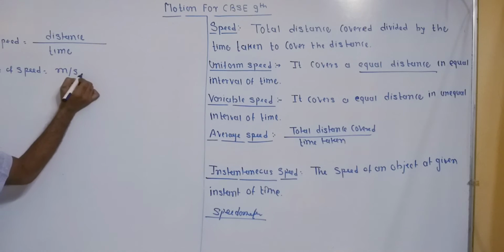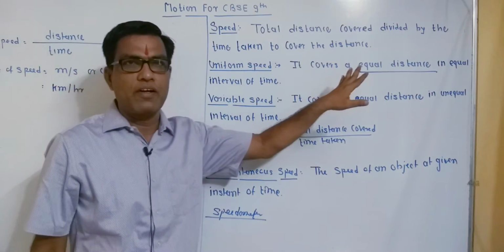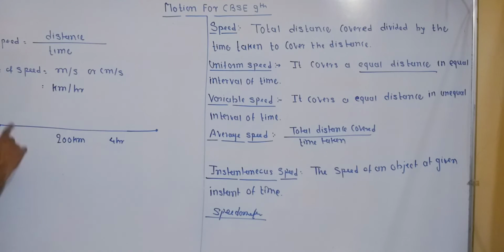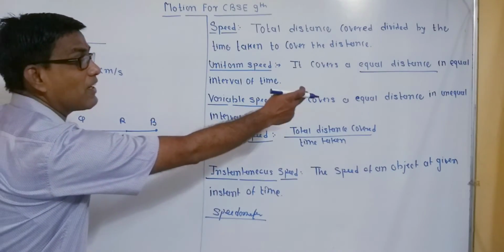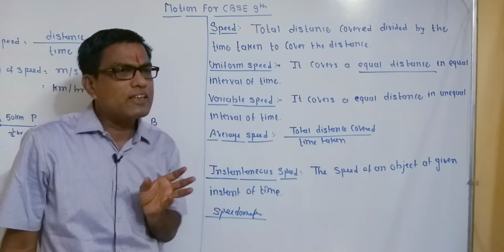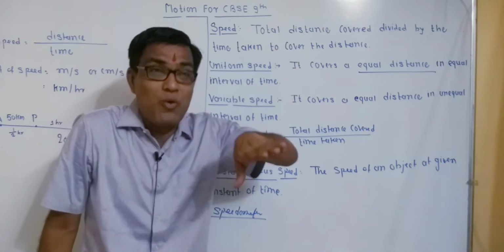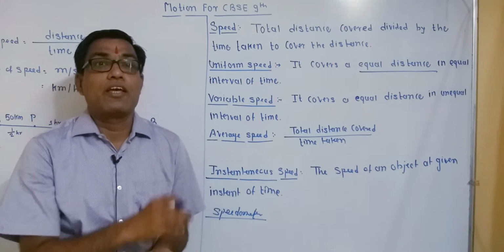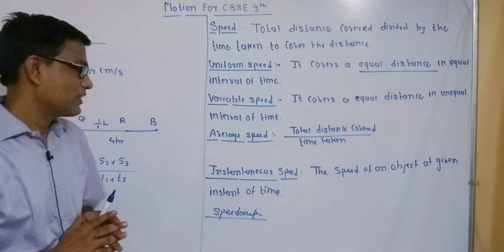Concept of speed for 8th 9th and 10th Class for CBSE and Maharashtra state board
Definition of speed, formula ,unit of speed, concept of variable speed and instantaneous speed